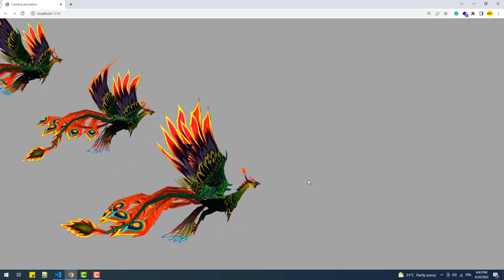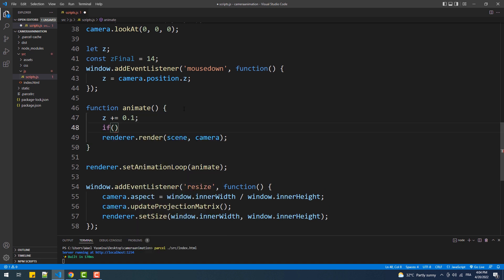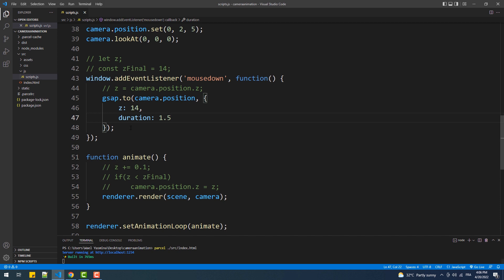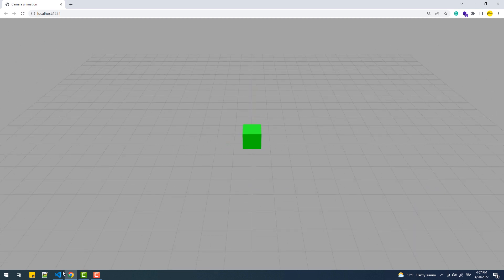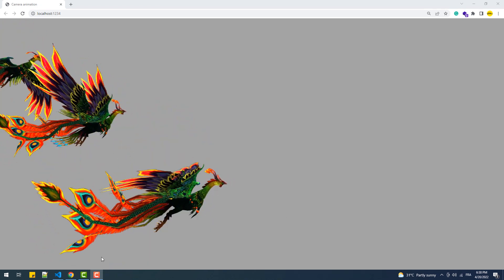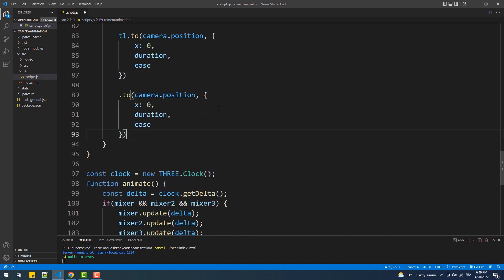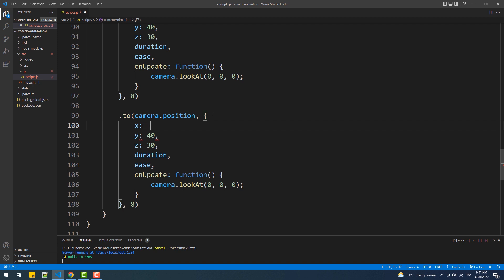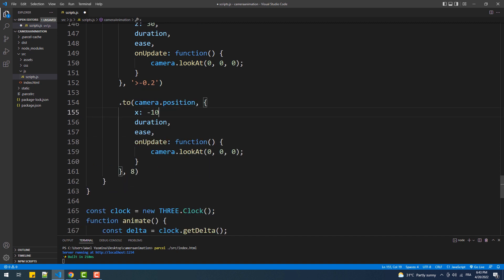Camera Movement In Three.js Using GSAP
In this video, we're going to learn how to create some smooth camera animation in Three.js using GSAP.
Article
Cloning And Animating Models Loaded From glTF Files - Three.js Tutorial
The boilerplate that I'm using in my tutorials